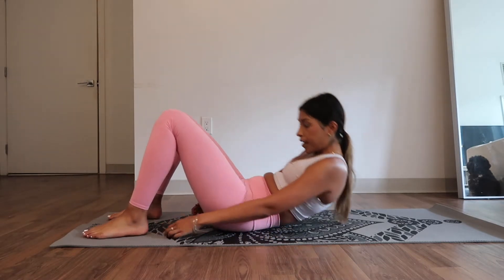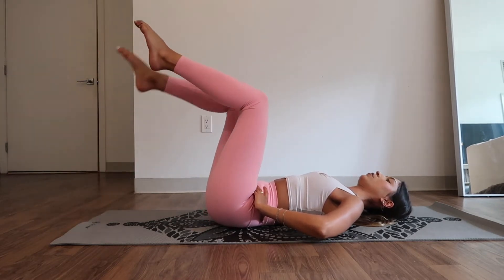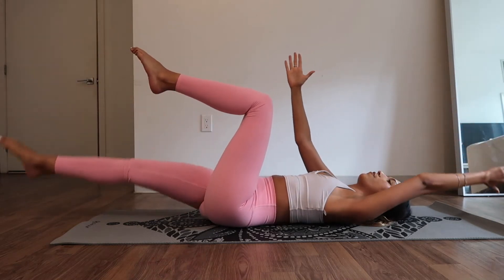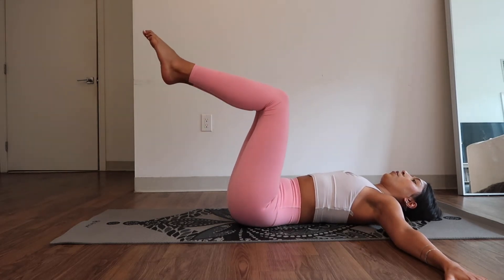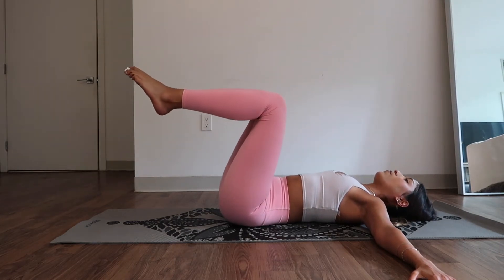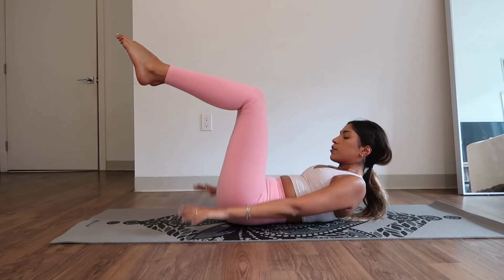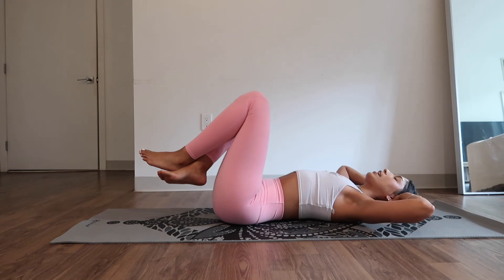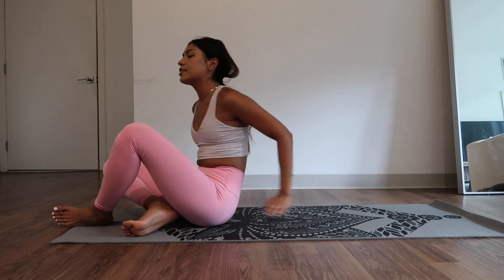NWN//PILATES: Slow ab burn (15 mins, bodyweight)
Let me know what kinds of workouts you want to see and if you have any suggestions, I'm learning as I go and any help would be appreciated!